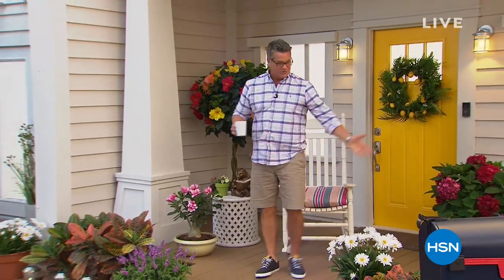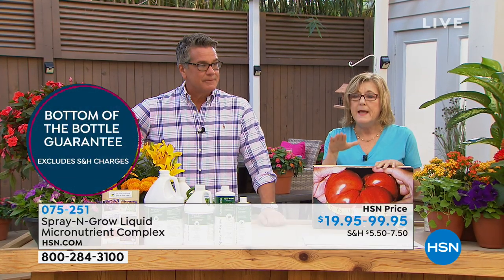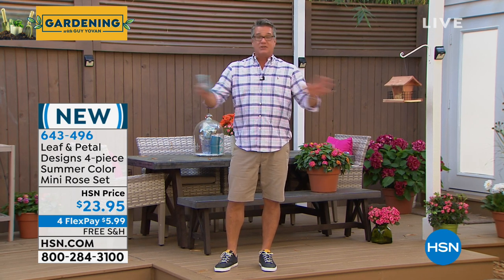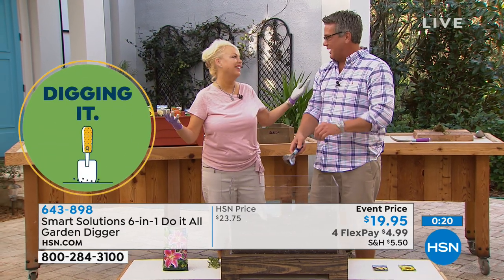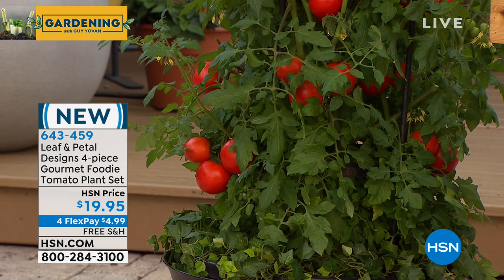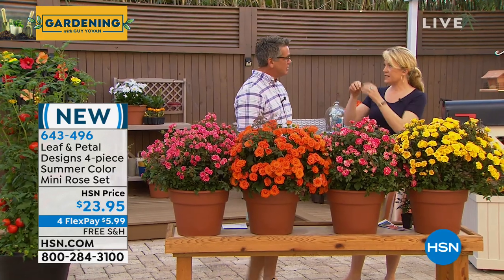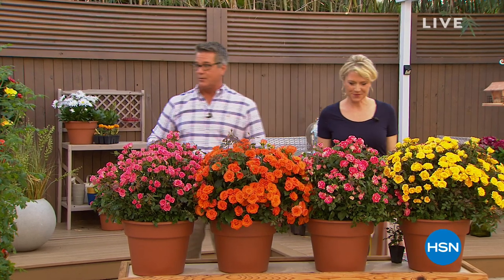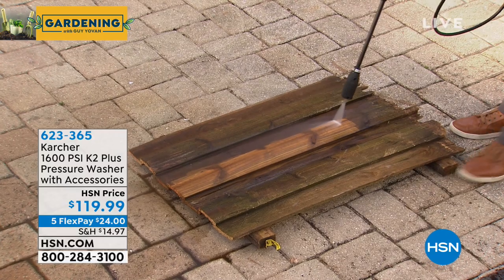HSN | Gardening with Guy Yovan Premiere 02.23.2019 - 08 AM